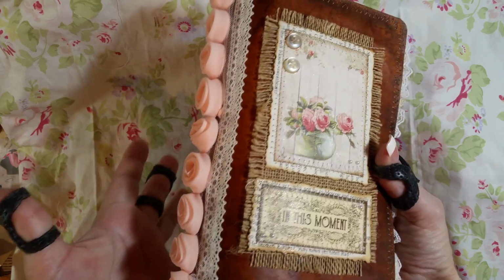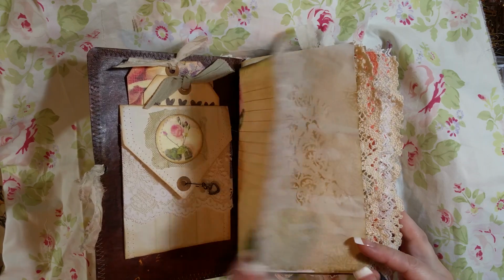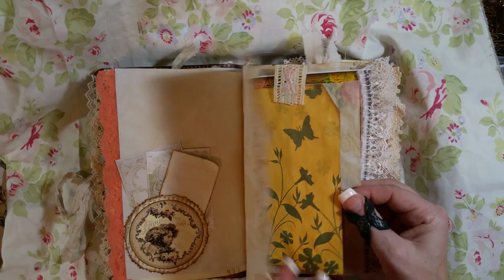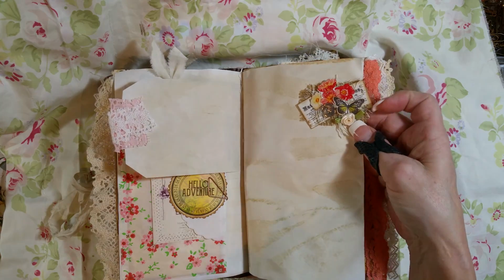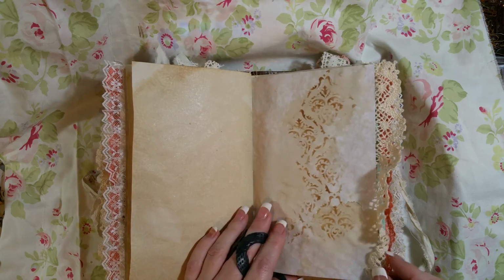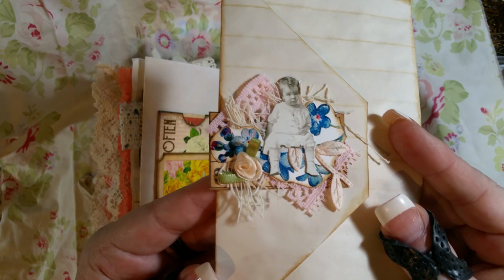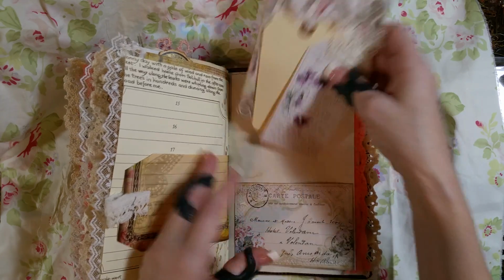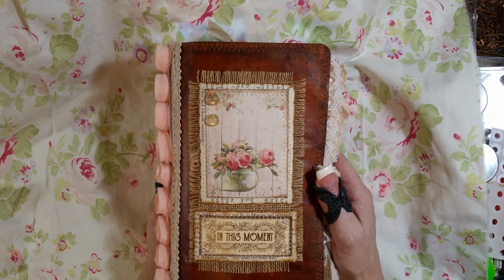Vintage leather junk journal (custom)